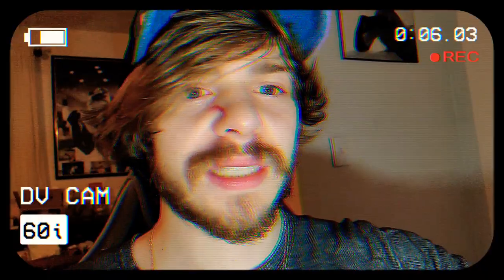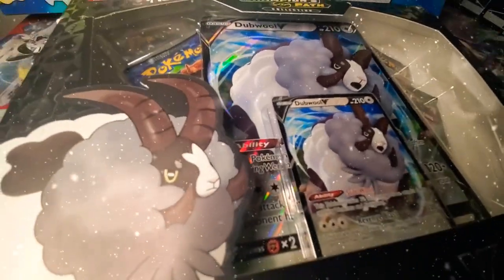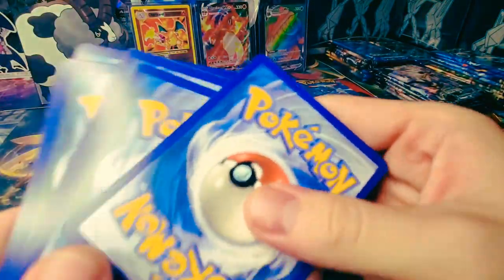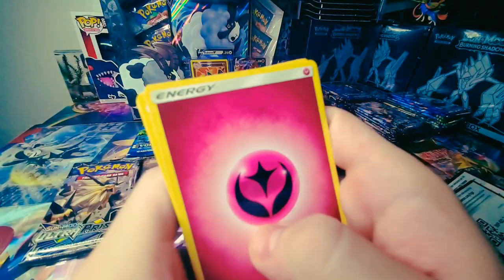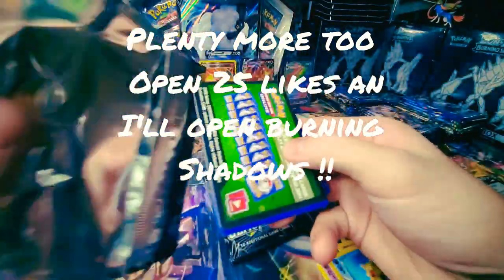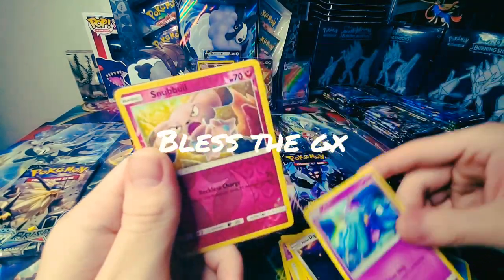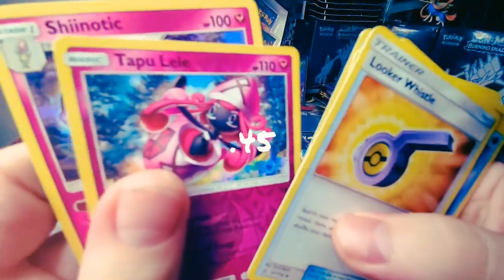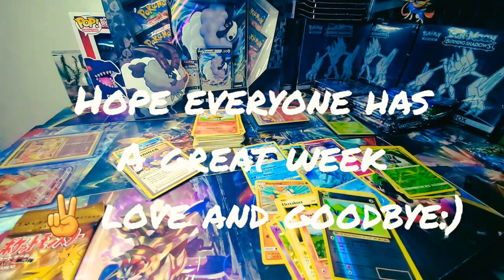Jirachi GX Collection Box Pokemon Review (early black Friday release)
hey in today's video i am doing a review on the jirachi pokemon trading card game collection box! in today's video we open some amazing cards an even find out if we make more back if we were too sell the cards! not including bulk and prices are subject too change ! but thank you all for clicking an supporting my small community ! if you could hit that like button and noti bell so whenever I upload you are aware it would be appreciated!! thanks so much!!! if any one has any suggestions let me know thanks!!!
thanks for tuning in peace. love an goodbye ! till next time